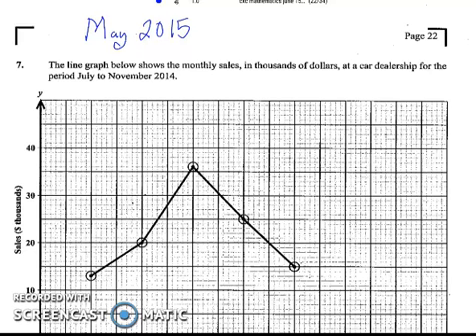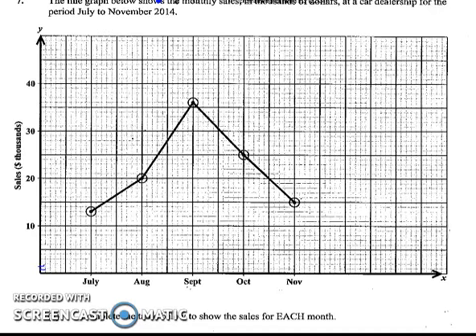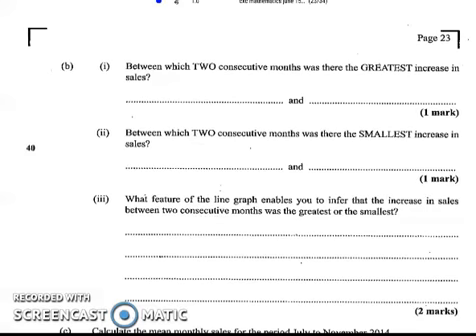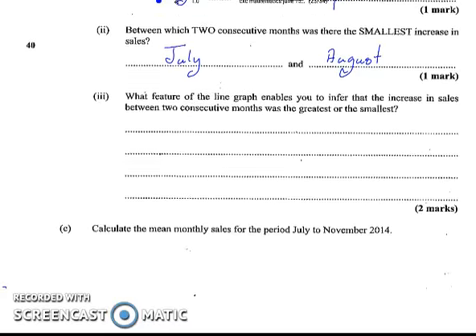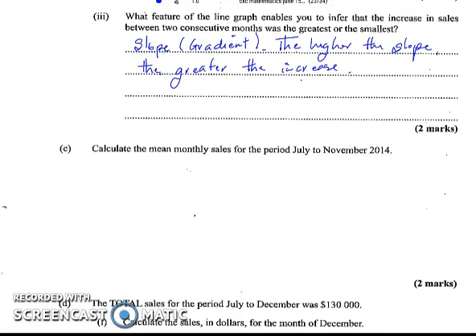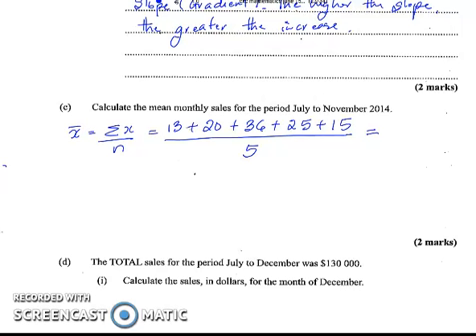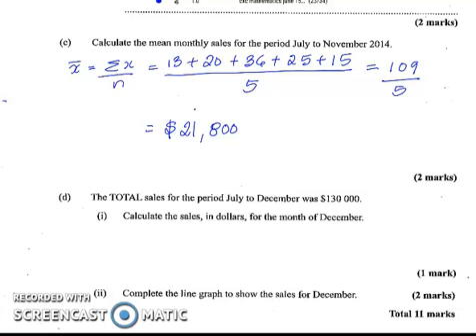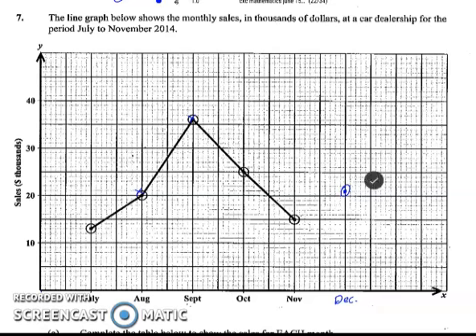May 2015 Q7